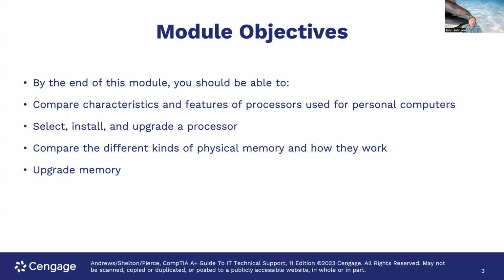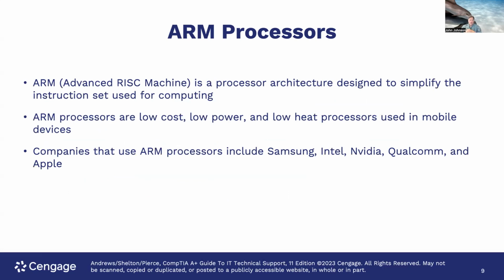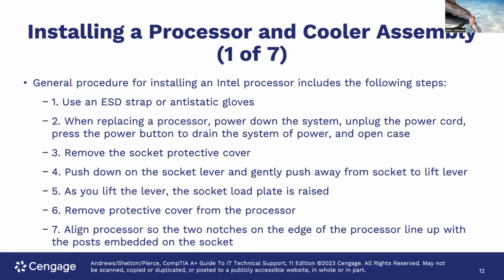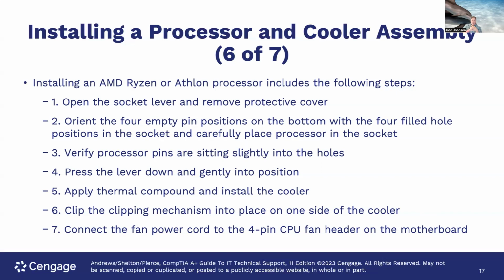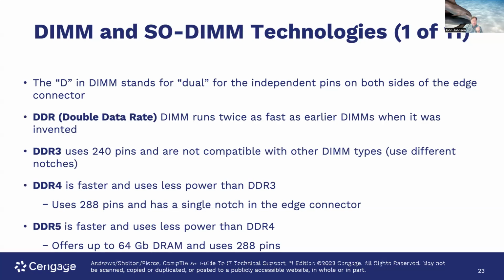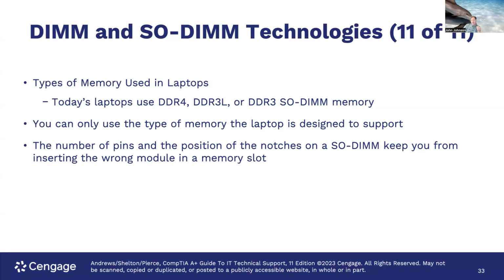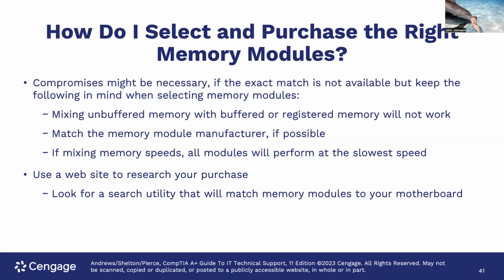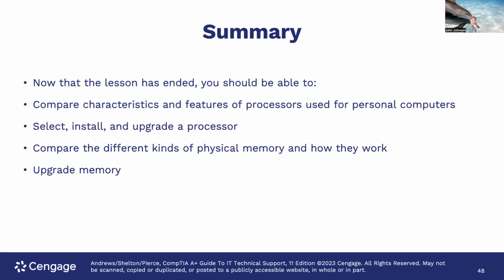Module 3 - Supporting Processors and Upgrading Memory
This video covers Module 3, "Supporting Processors and Upgrading Memory", from the book "CompTIA A+ Guide to Information Technology Technical Support" by Jean Andrews via VitalSource. Find out all you want to know about processor types and memory to match your motherboard.